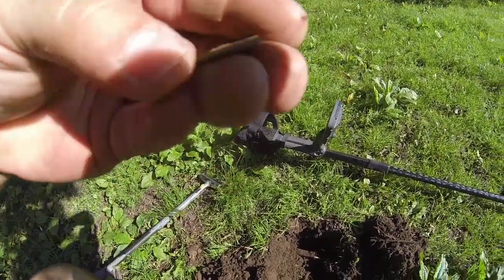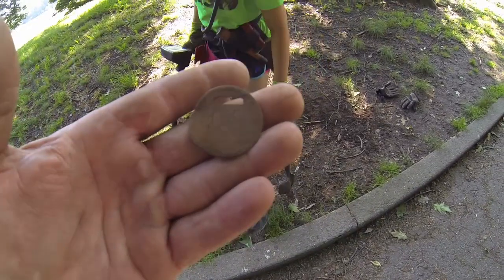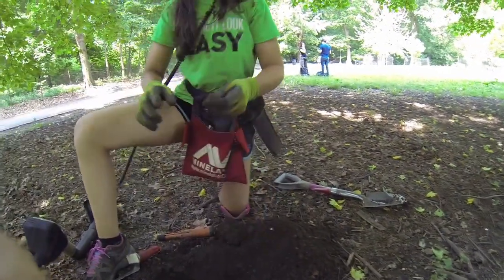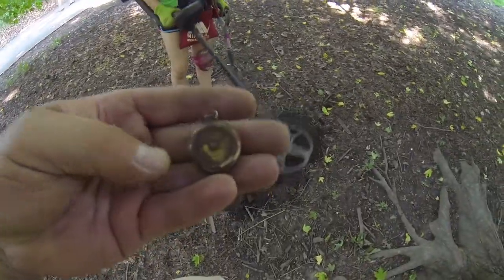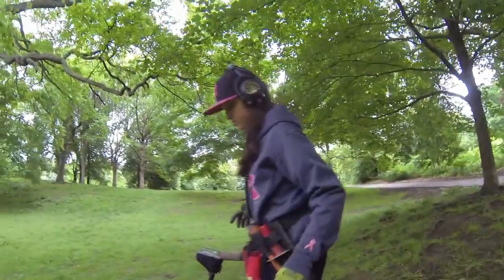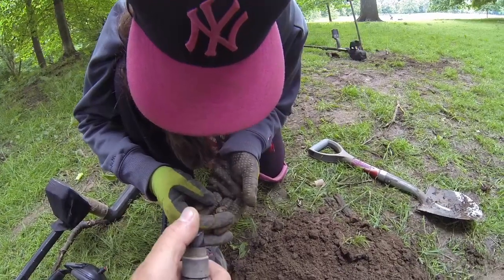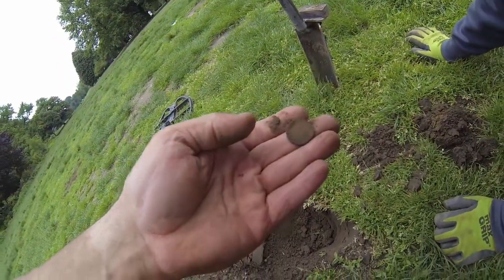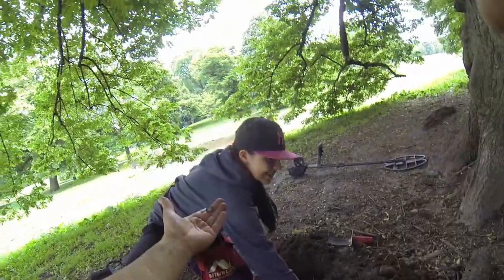Diggin Duo *Seated Spill* Emma T and Dad Metal detecting May 2018 Pt2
Metal detecting Brooklyn and Queens